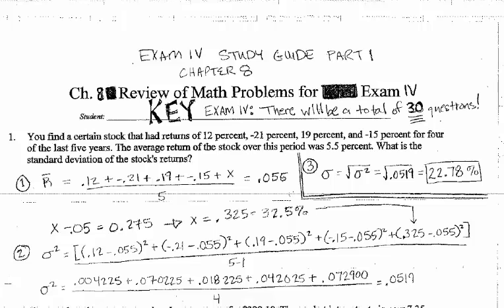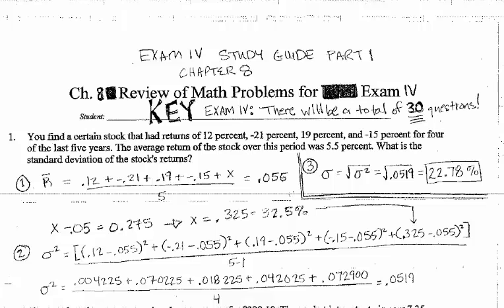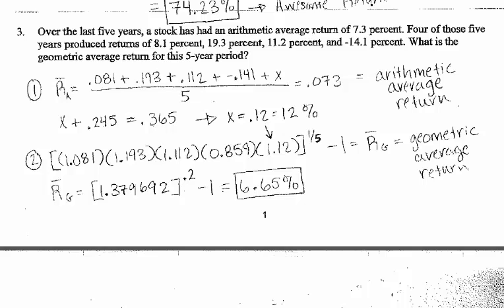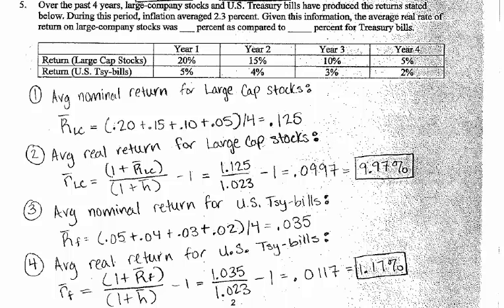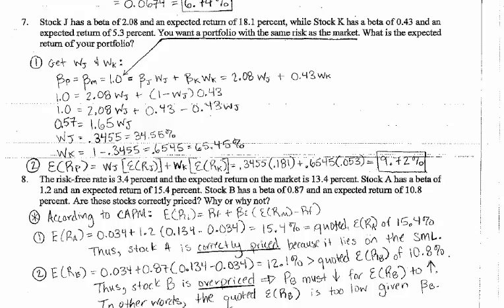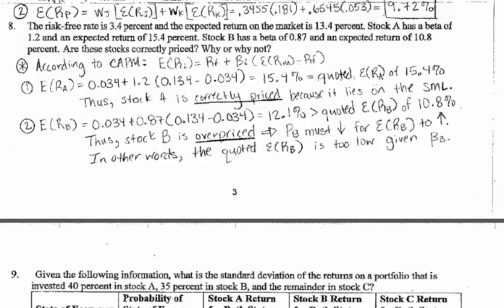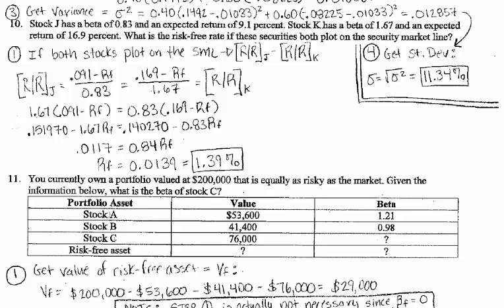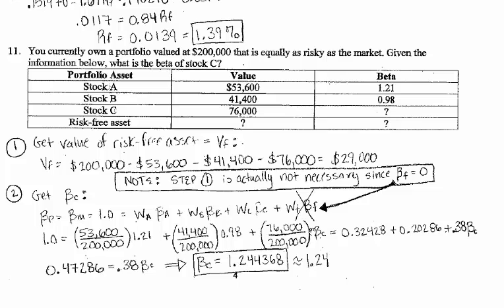Lecture 4 5 Review Test Guide Part 1